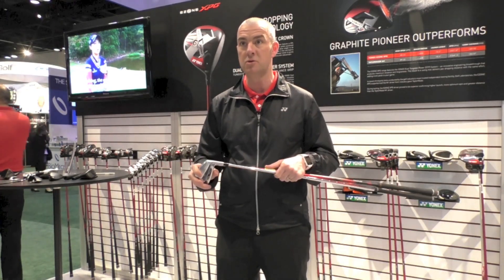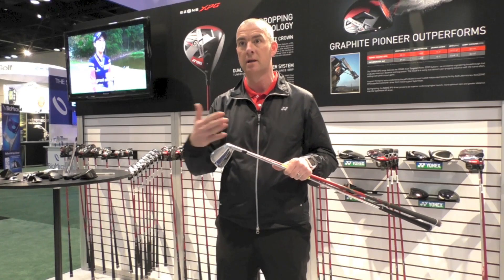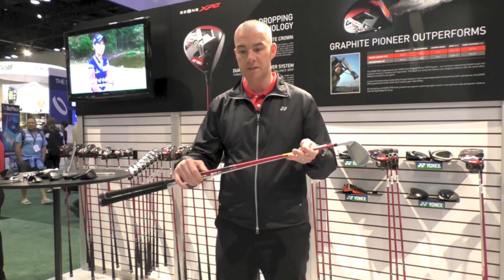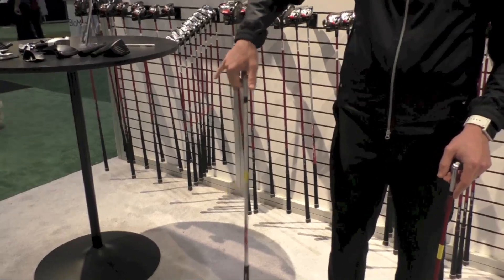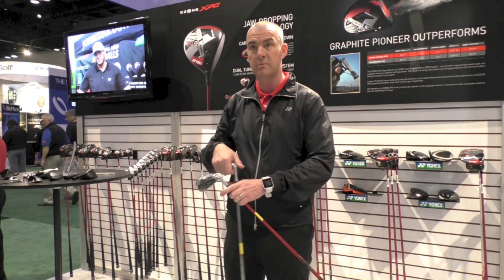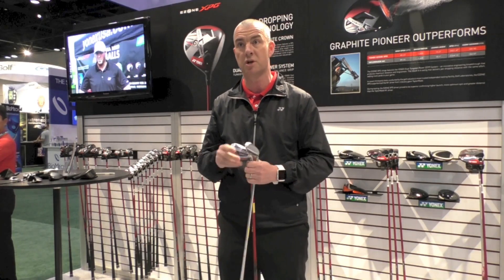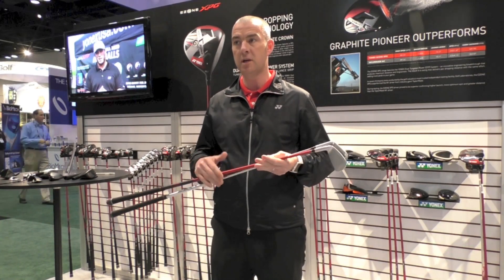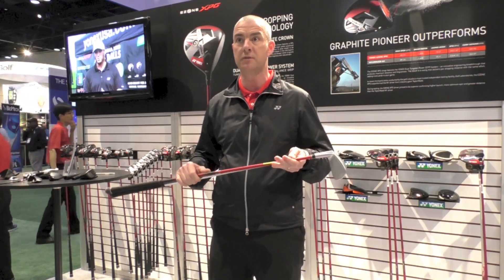How Can Graphite Shafts Improve Your Game?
►We chat to Darren Burgess from Yonex about the advantages of a graphite shaft over a steel shaft in irons and which type of golfer would benefit from making the switch.